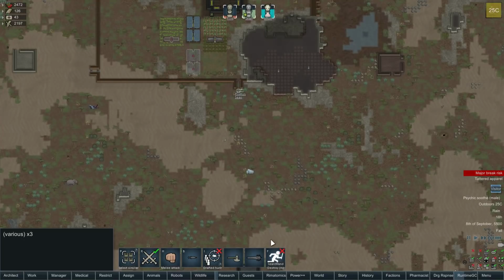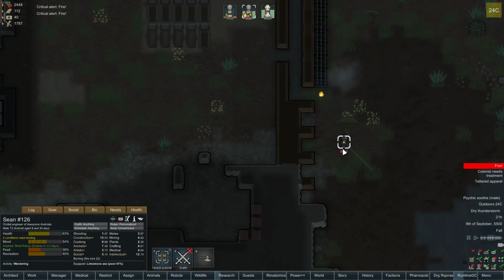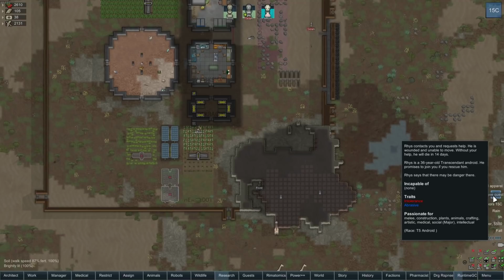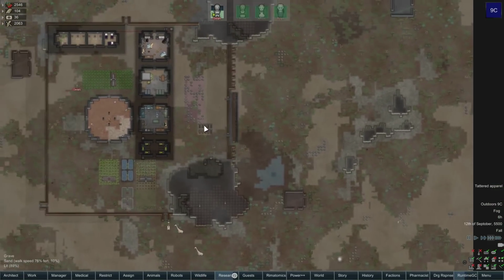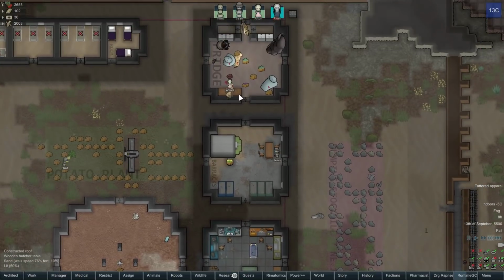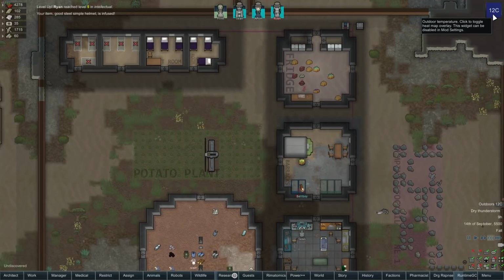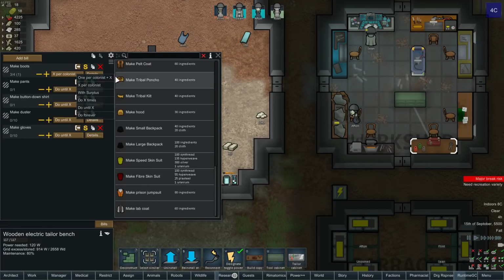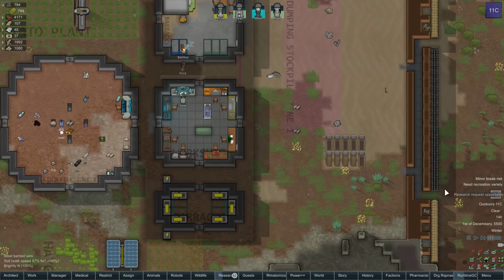RIMWORLD: Awesome Androids - Part 7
Flesh is weak and useless (except for making hats). The only way to survive in the Rim is through technology (and lack of ethics).

Snail Mail:
P3A 4S8